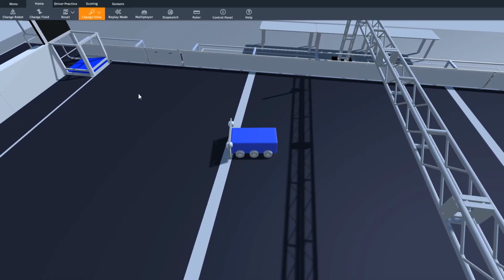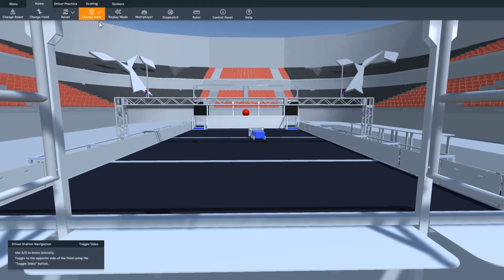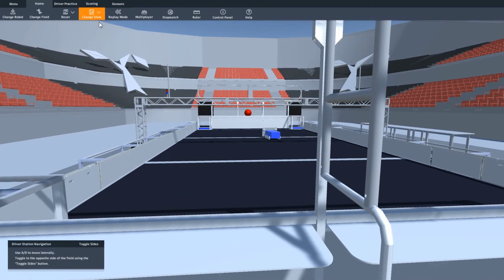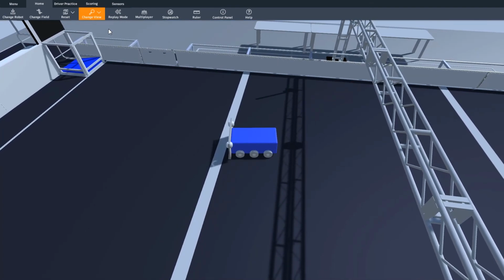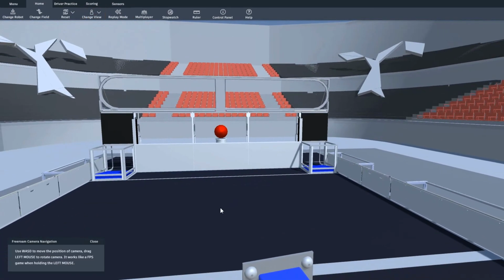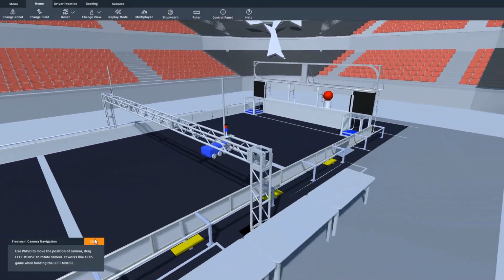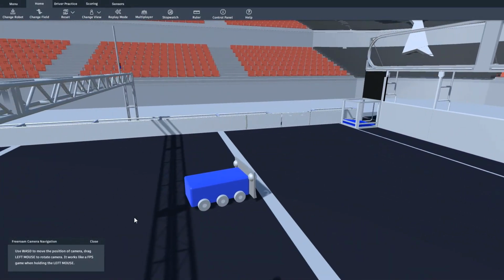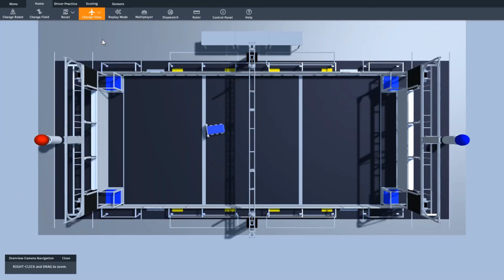Camera Views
Learn how to use different camera views to gain a better perspective of the field and robot.